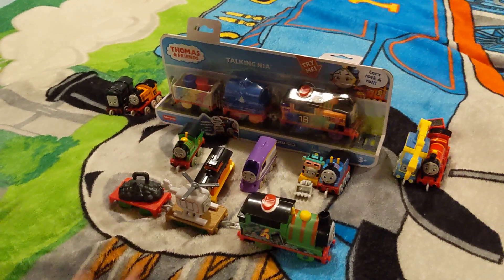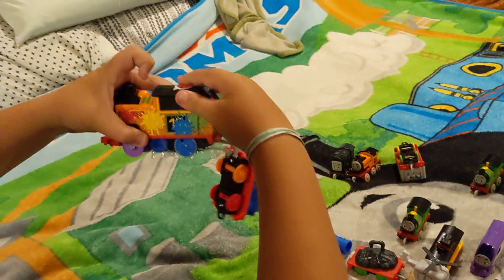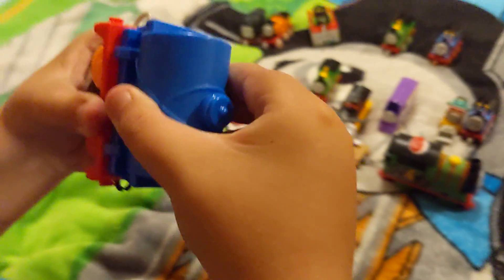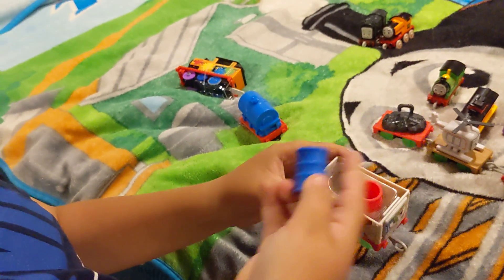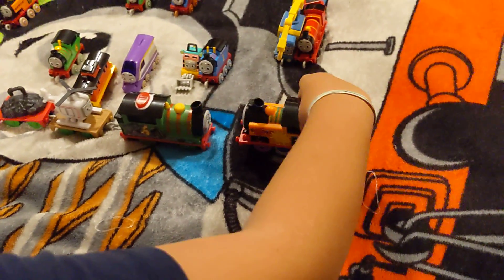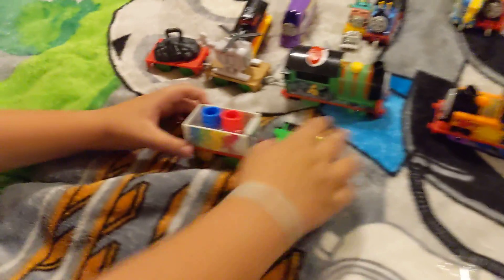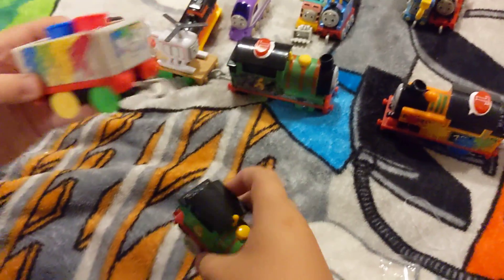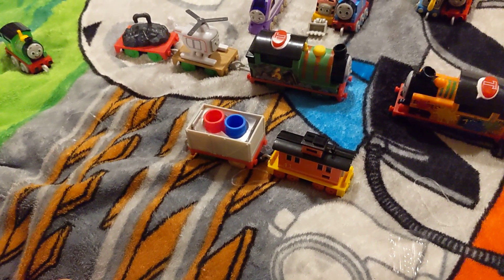Talking Nia Unboxing